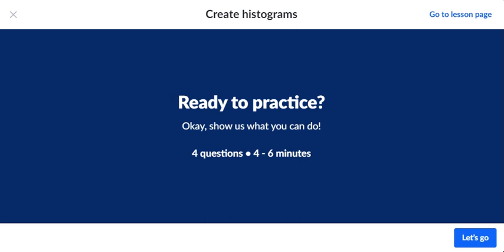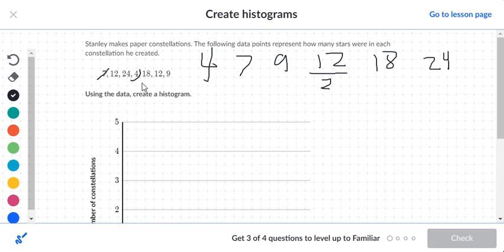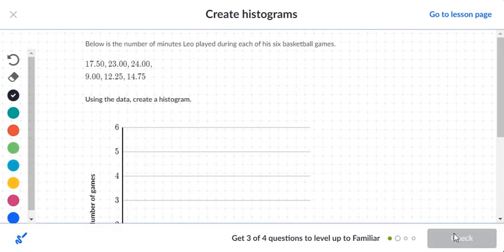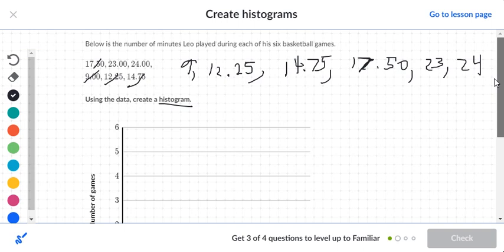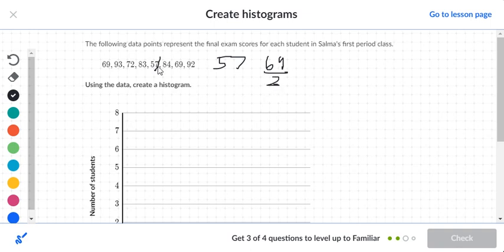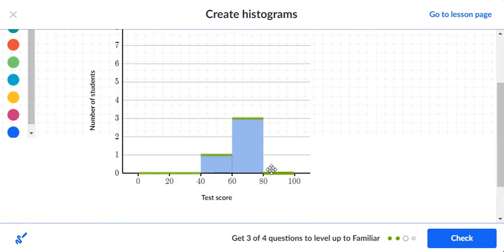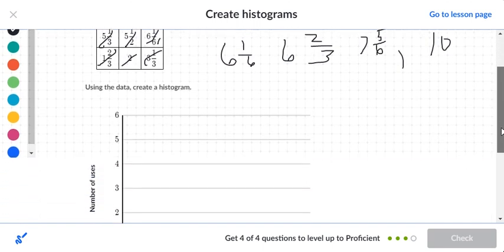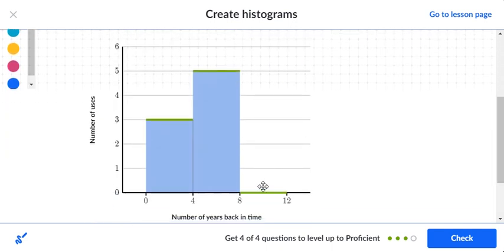Data sets and Distribution - Create Histograms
Data sets and Distribution Khan Academy Create Histograms